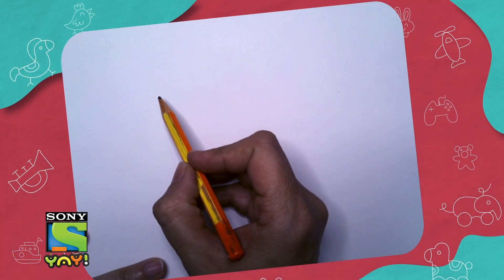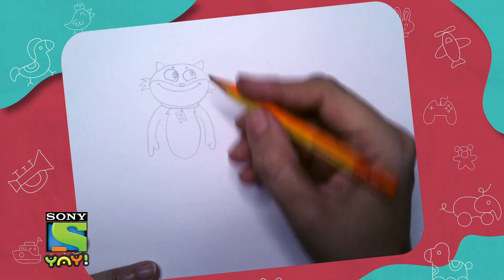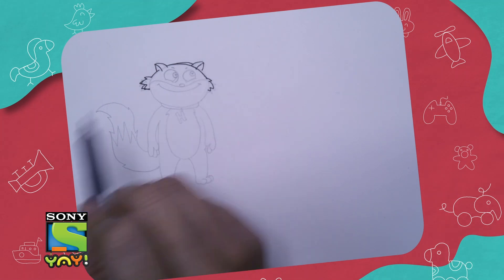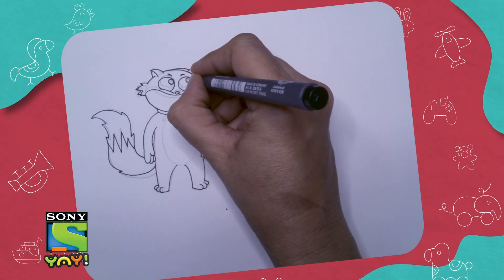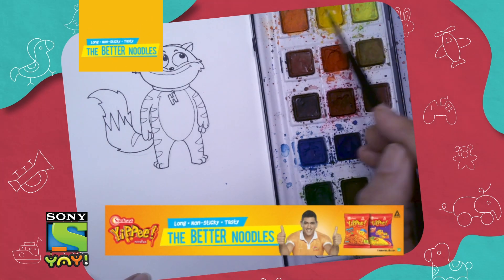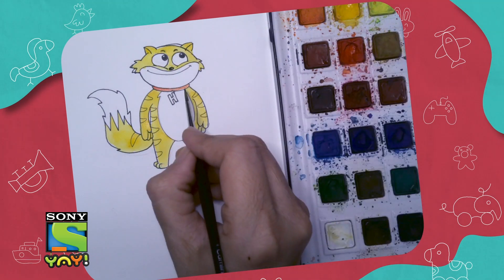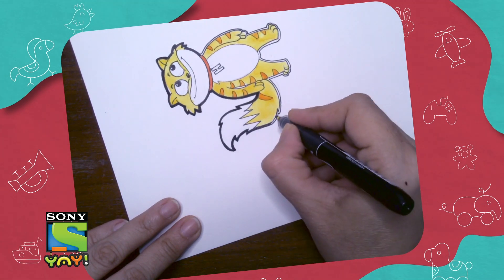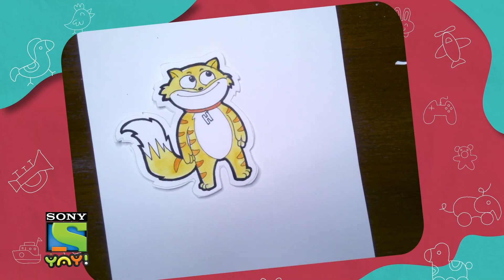Honey Bunny Sticker DIY | Aditi Deo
Watch and learn fun ways to create Honey Bunny stickers that you can stick on your notebook, desk or folders!